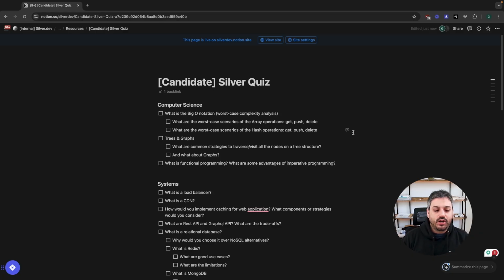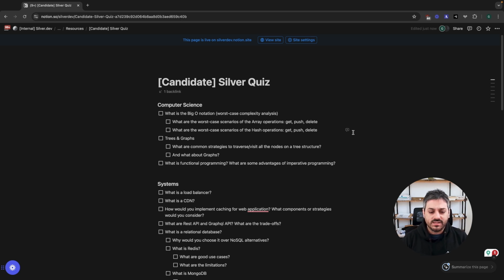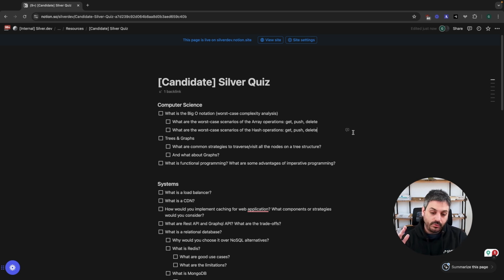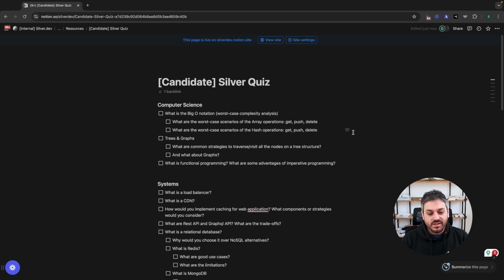Technical Quizzes - Preview de Interview Ready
Un formato de entrevistas común es un "ping-pong" de preguntas o una conversación técnica. Se evalúa familiaridad con conceptos técnicos, experiencia y comunicación.